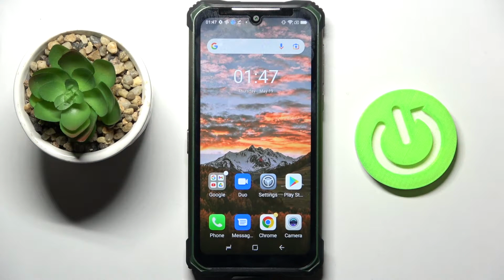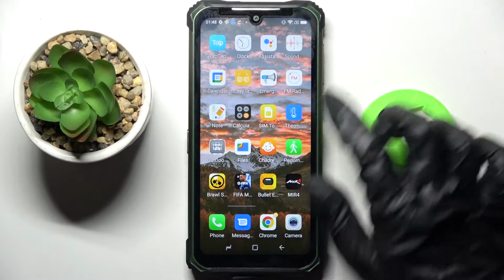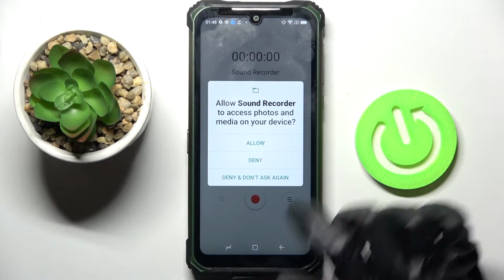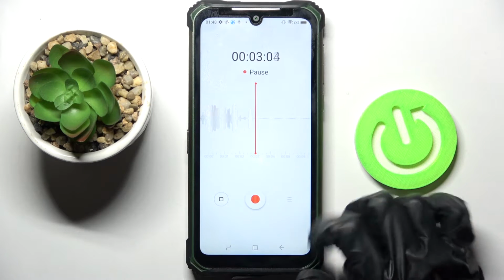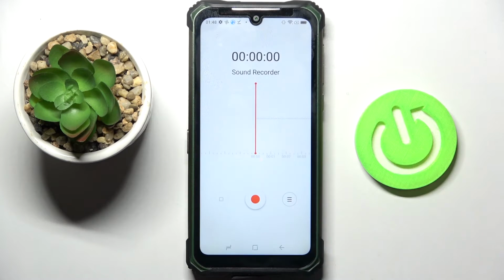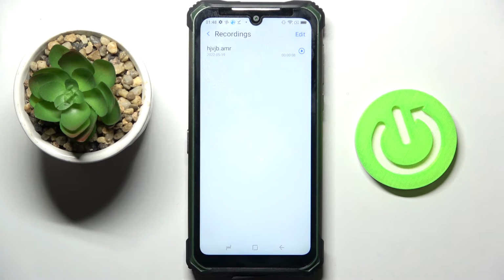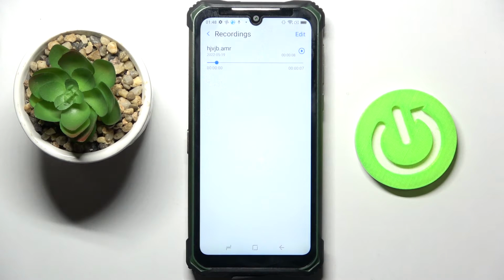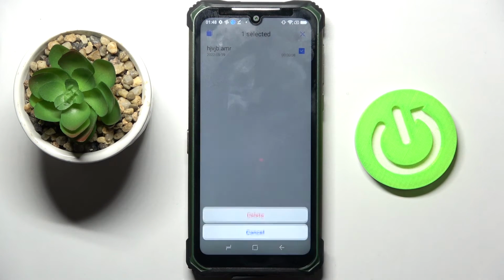DOOGEE S86 PRO - How to Use Voice Recorder App & Record Sounds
Do you want to save some needful and important sound like a song, audio lesson or someone's speech? So we will help you with it! Follow our new presented steps above and get to know how to activate the Voice Recorder application to save each noise in the .mp3 format.

How to Record Sound on DOOGEE S86 PRO? How to Record Voice on DOOGEE S86 PRO? How to Record Noice om DOOGEE S86 PRO? How to use Sound Recorder on DOOGEE S86 PRO? How to save Voice Recording on DOOGEE S86 PRO? How to activate Sound Recorder on DOOGEE S86 PRO?